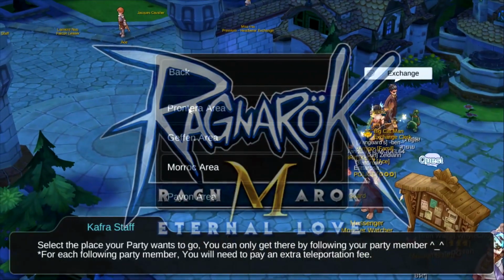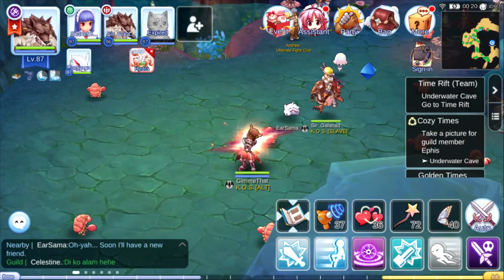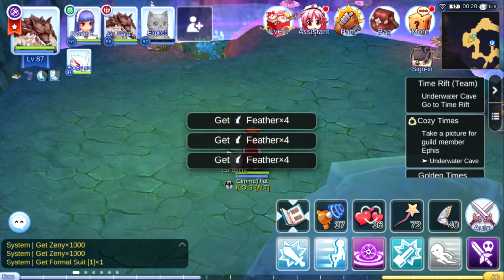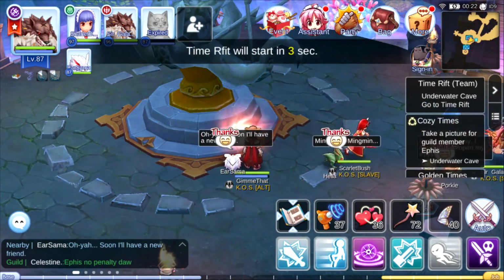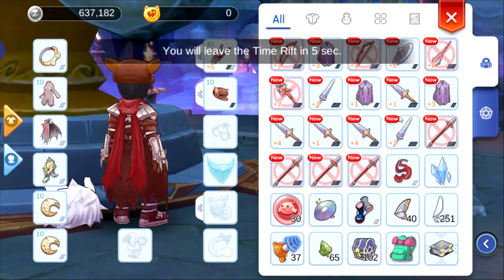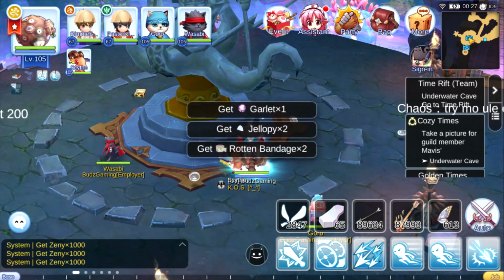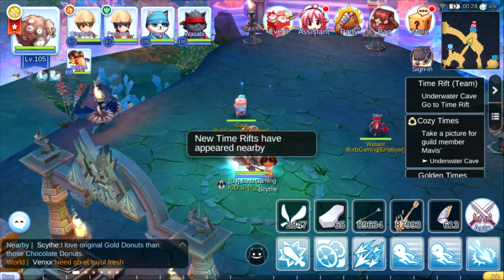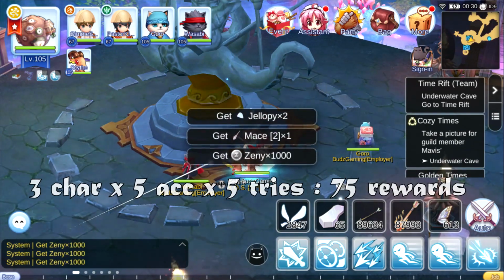75 REWARDS DAILY TIME RIFT? IS IT POSSIBLE? - RAGNAROK MOBILE SEA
There is actually a trick on Time Rift that you can loot the rewards of other party member. If you don't know it yet just watch this video.

My Guild: K.O.S.
Leader: NDJ

[MUSIC] ♫

N/A